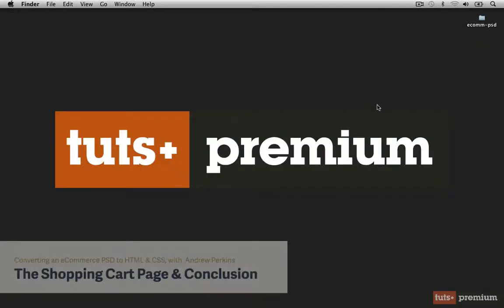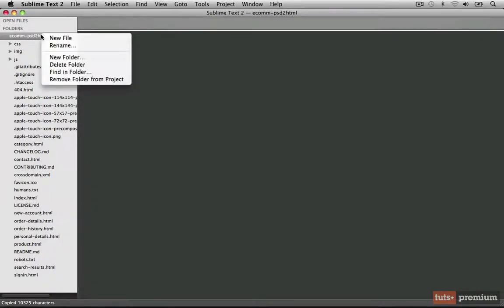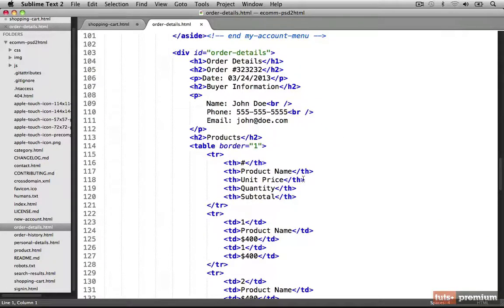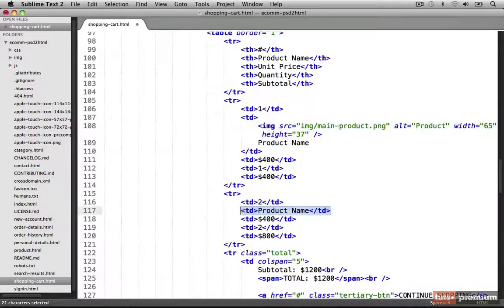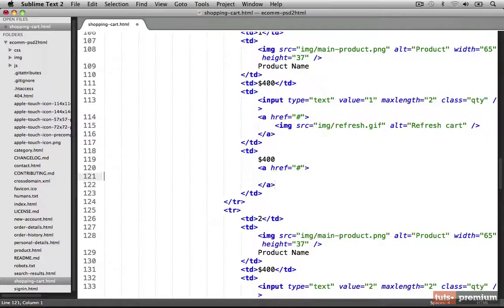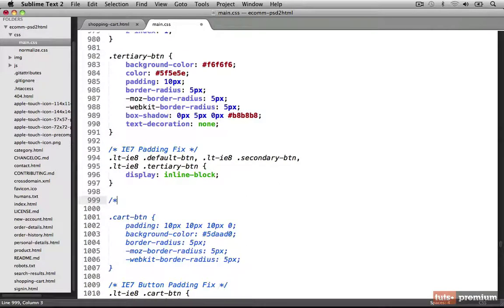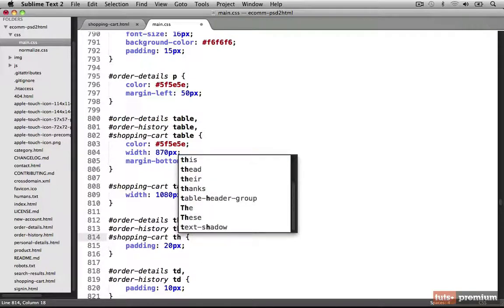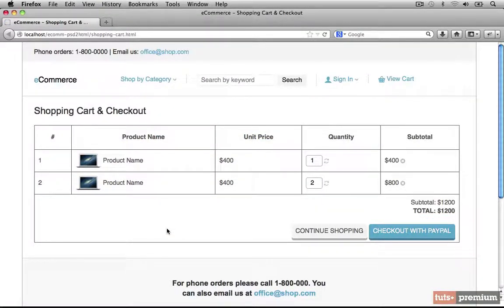Converting an eCommerce PSD to HTML & CSS Part 13 Final